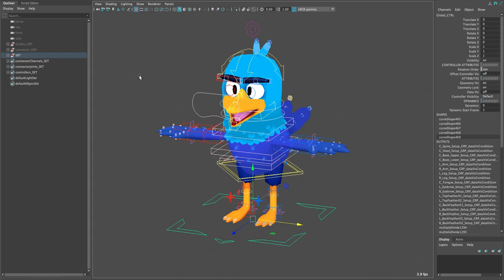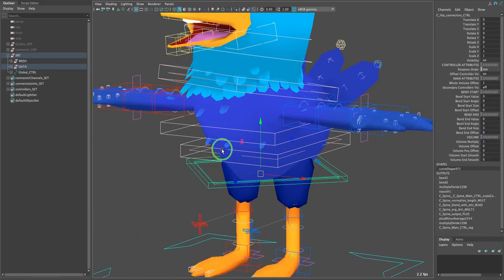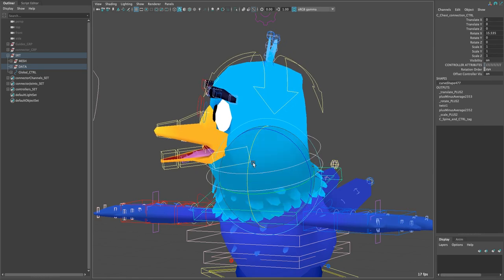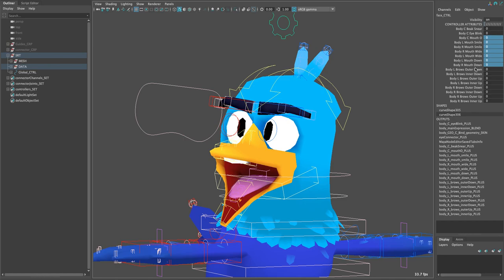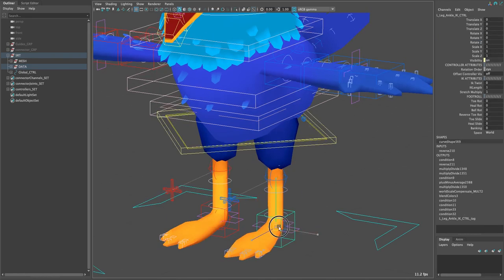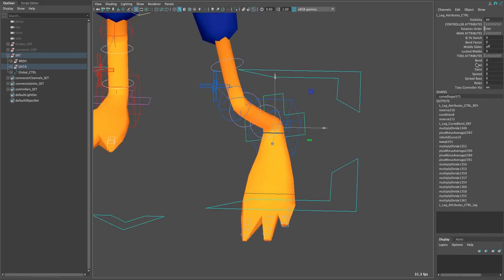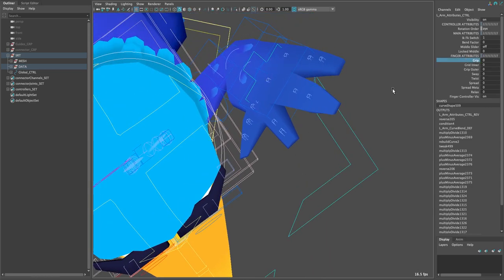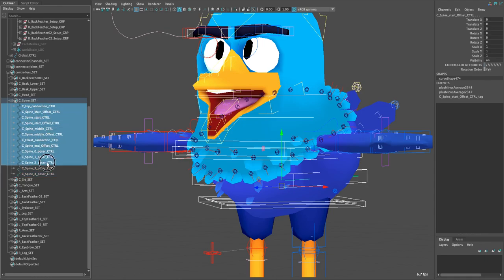Behind the scenes: Burt Starling Rig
Here's a behind the scenes look at Burt Starling's new puppet rig for Bird News Now Season 2

Character Design by Pasquale D’Silva